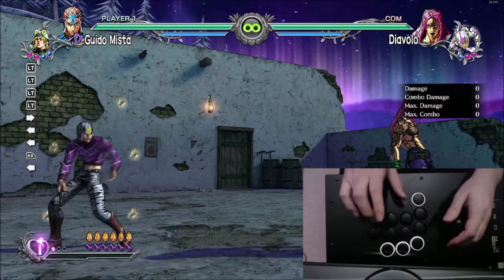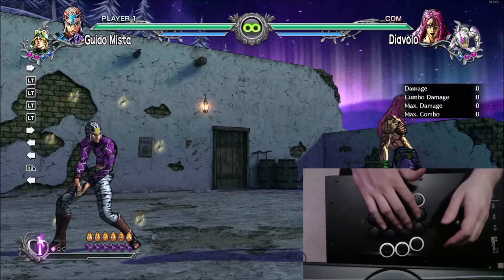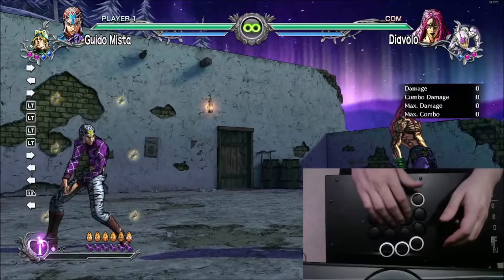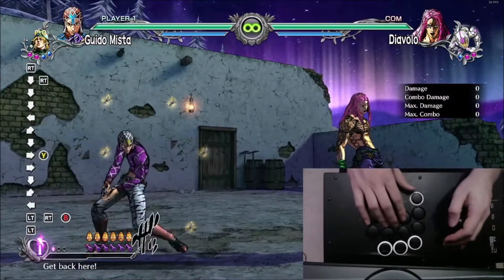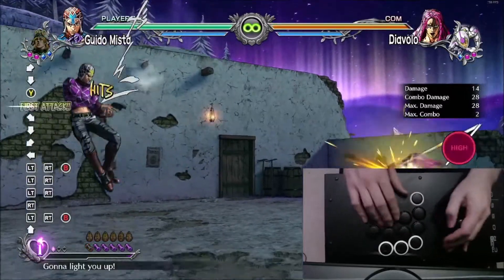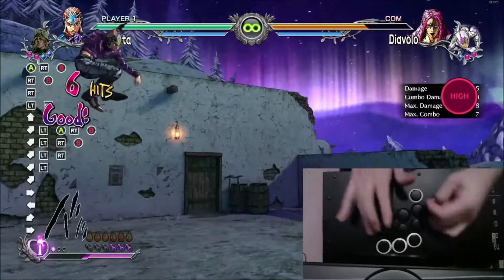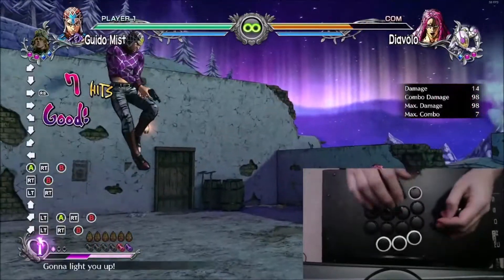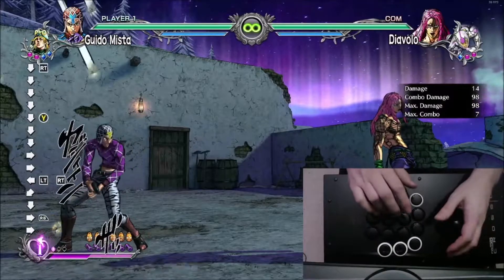Mista execution and timing guide 1 (Jojos ASBR)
It should be noted that flash cancel does plink with the other buttons during jumps, which leads to easier inputs during slides.

The plinks for tapping need to be done within about a frame of each other. If you listen, you can hear the spacing between the inputs.

The double-shot OTGs let you get closer to the ground, allowing faster 6s buffering. It's good!

The BnB wasn't perfectly optimized, but you can hear/see the timing.